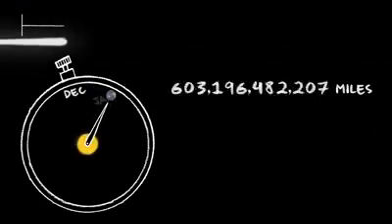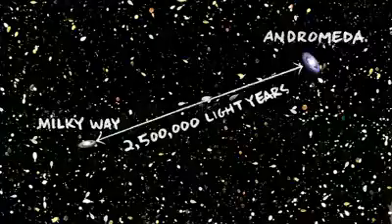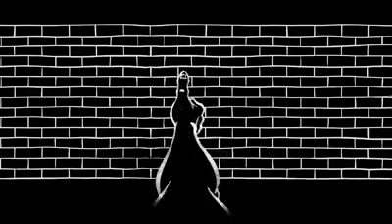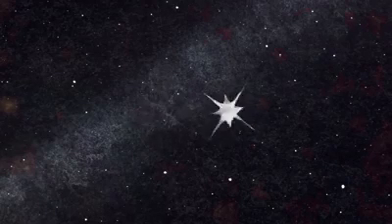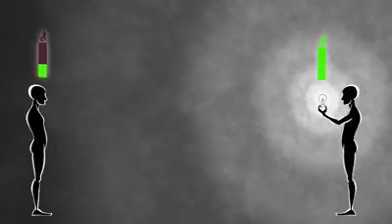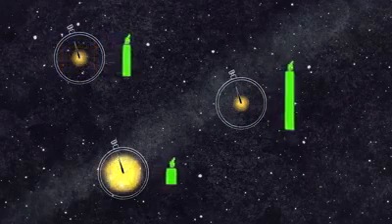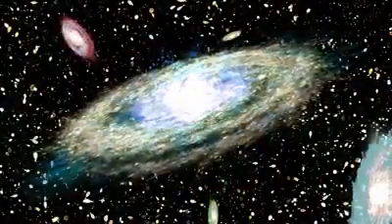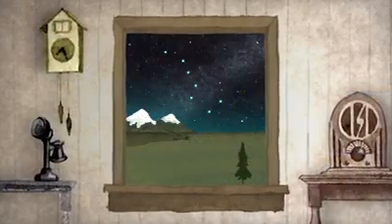Astronomical distances and the speed of light!